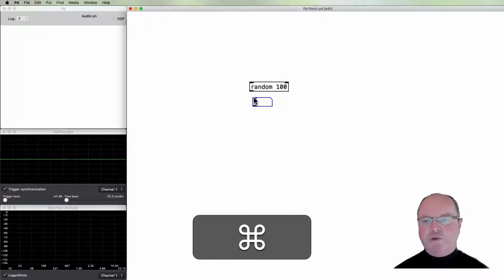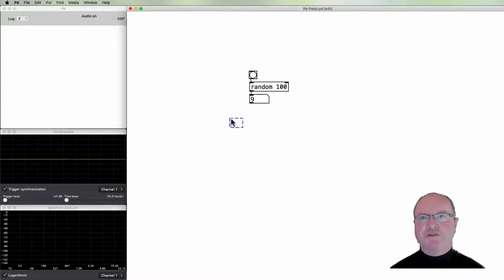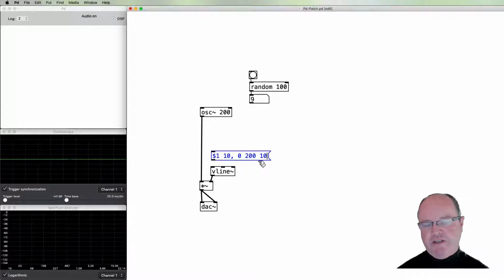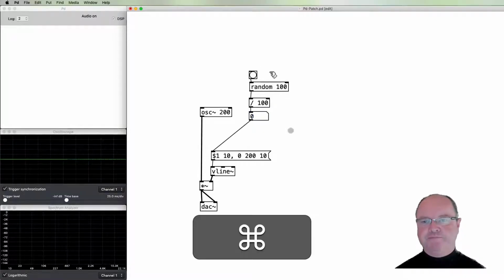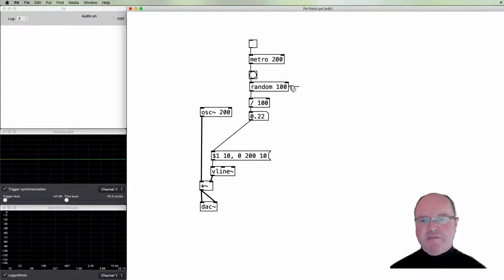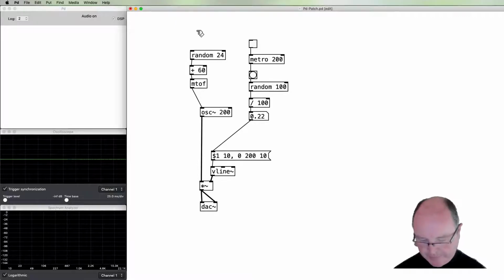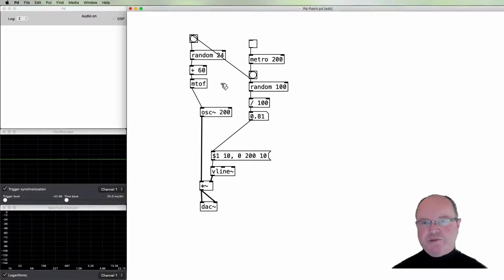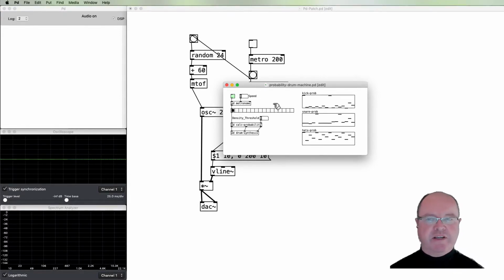44. Probability 1: Linear Random with Pure Data